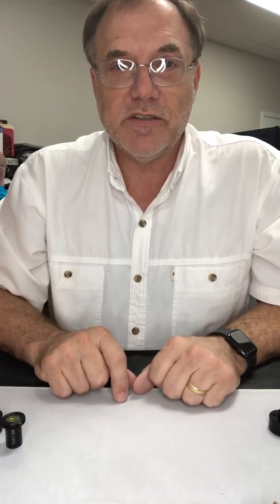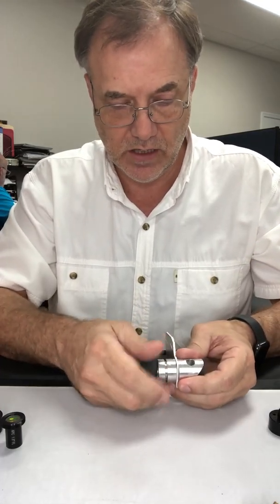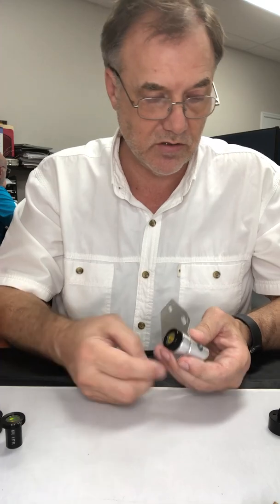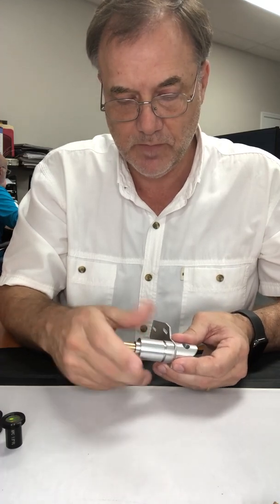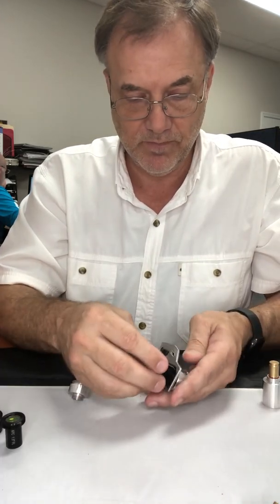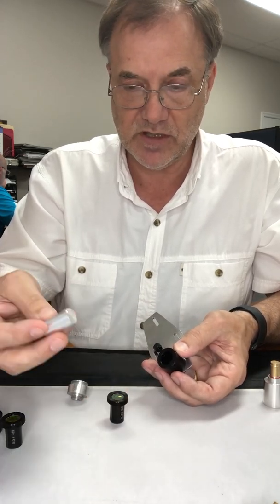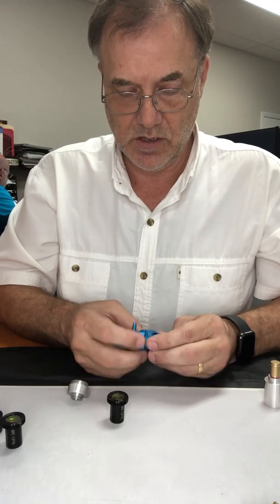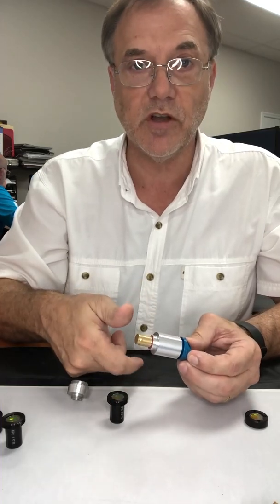K40 lens & lens head upgrade fro American Photonics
see 2 different K40 upgrades and the laser alignment tool that goes with it.